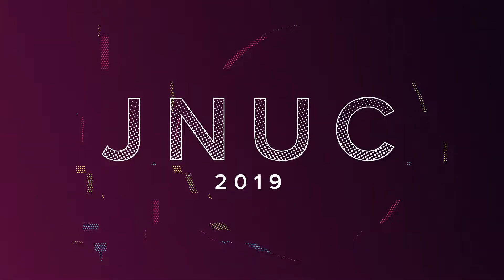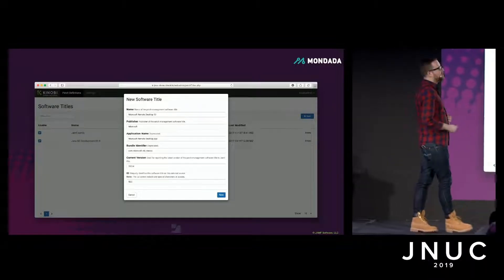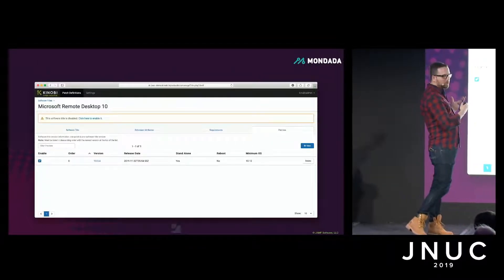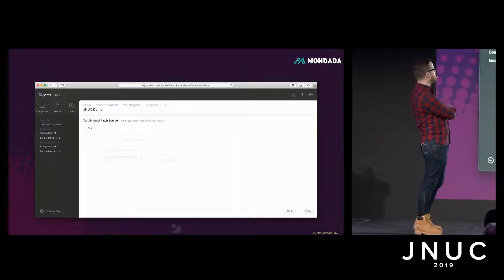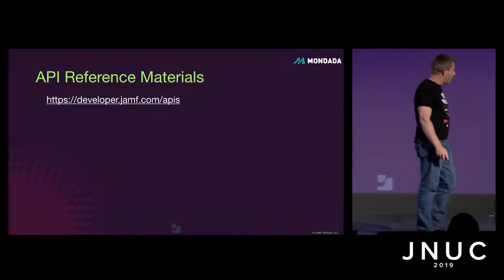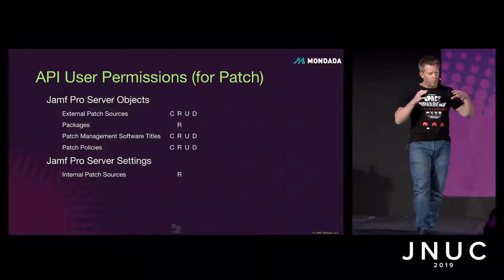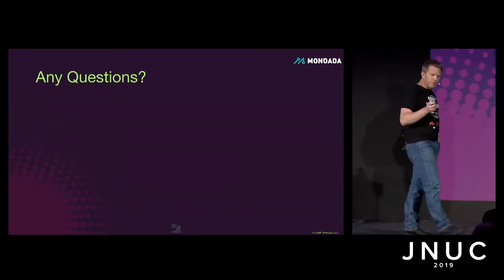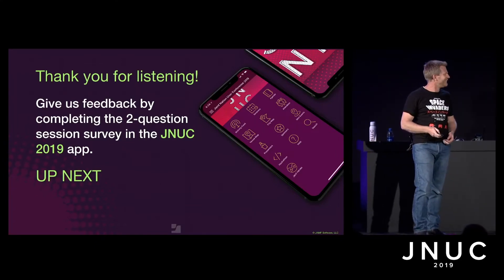Getting the Most Out of Patch | JNUC 2019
Patch Management is an integral part of Jamf Pro, and with the recently added ability to leverage external patch sources, can be a very effective tool for keeping your systems up-to-date. This session looks at some patch workflows end-to-end, including patch definition creation, patch policies, tips on the nuances of packaging for patch management and a look at how to to leverage Jamf Pro's APIs to automate as much as possible.